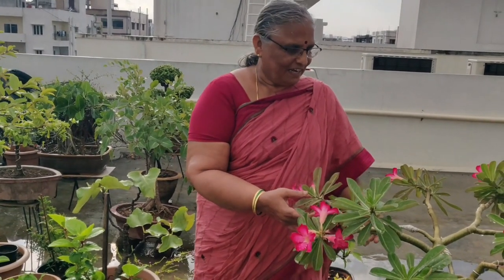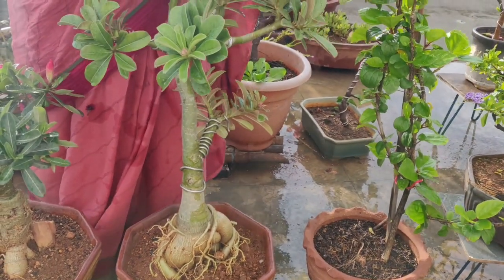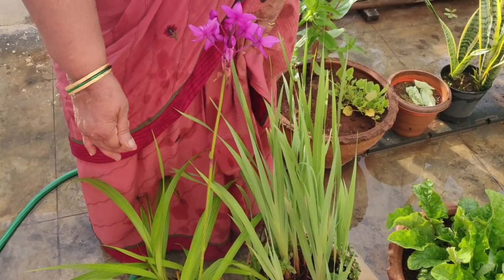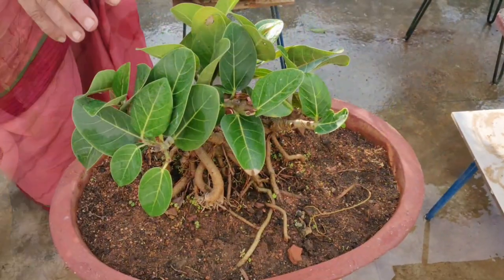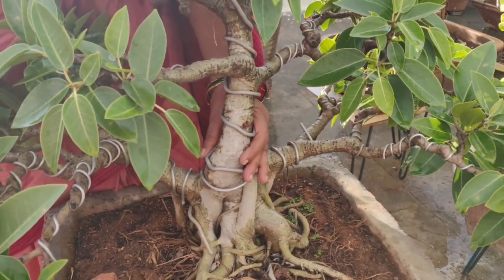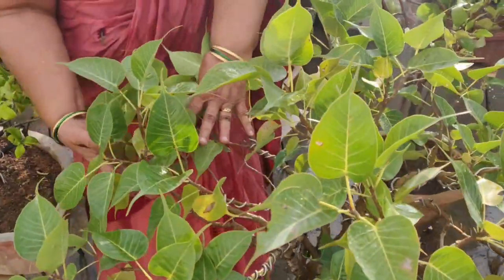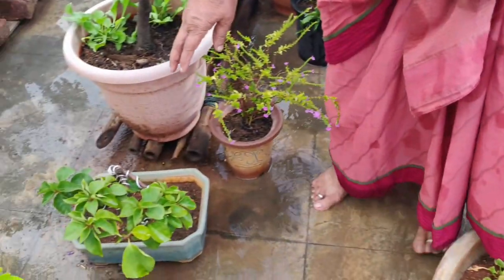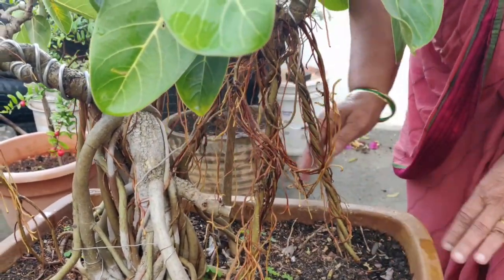Beautiful Terrace Garden Part-1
Hey Guys,
In Today's Video I'm Going To Show You a Beautiful Terrace garden.

Terrace Garden Part-2 Link